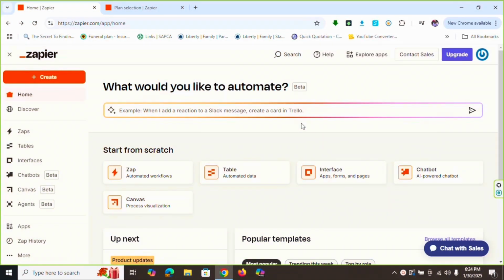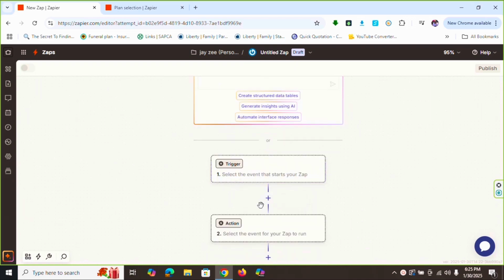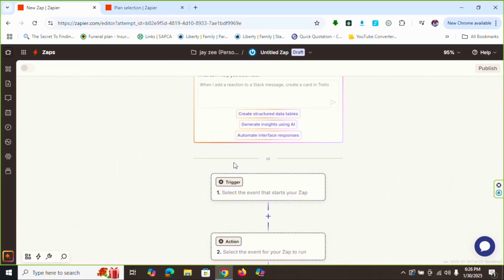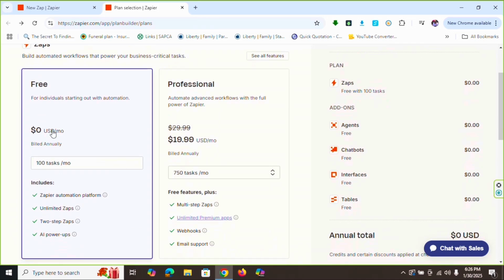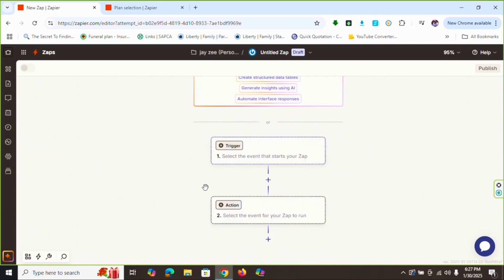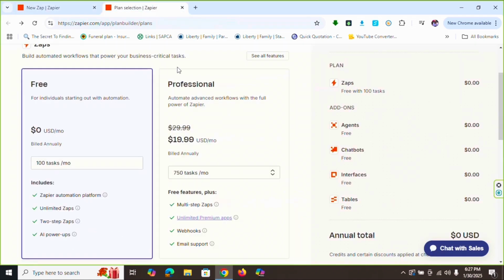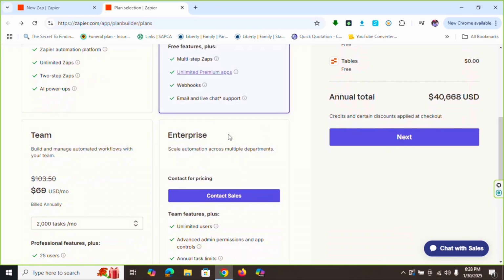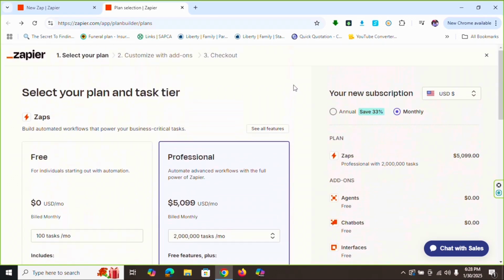Breaking down zapier cost| pricing for beginners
Are confused about what zapper are actually offering, in this video I breakdown their cost and pricing